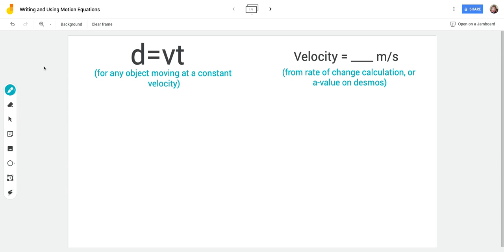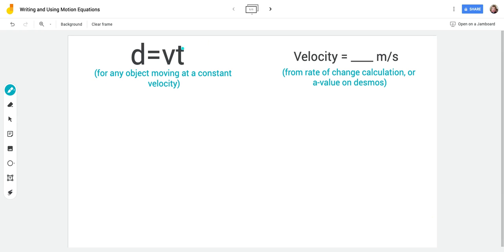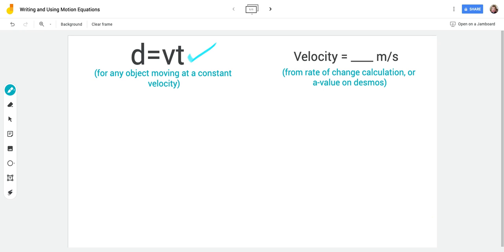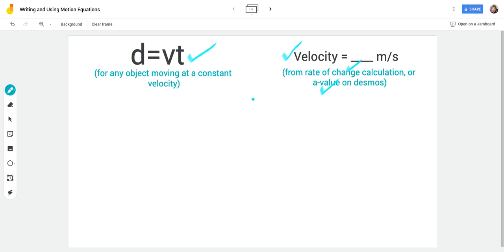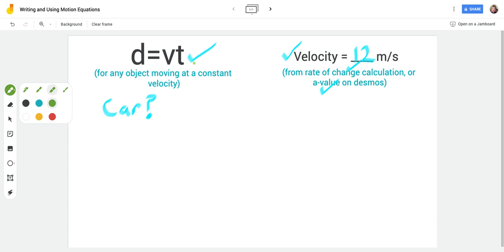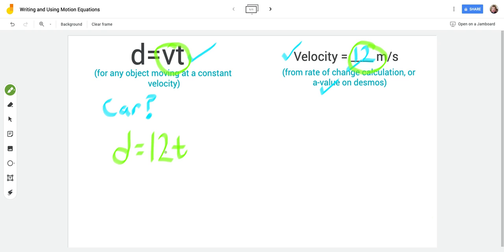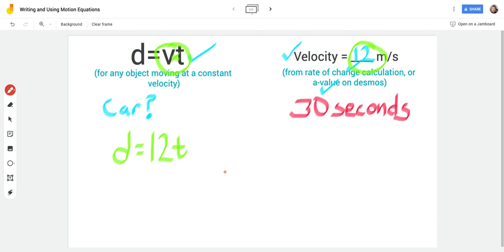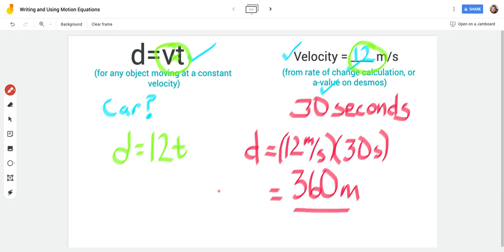Writing and Using Motion Equations Video